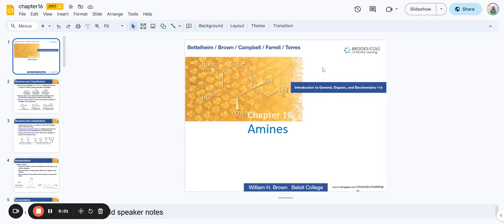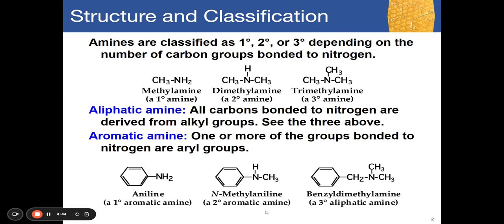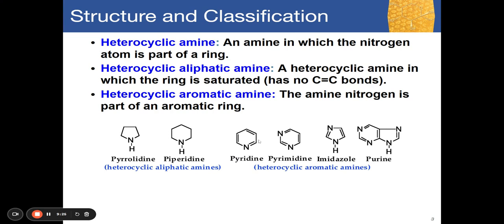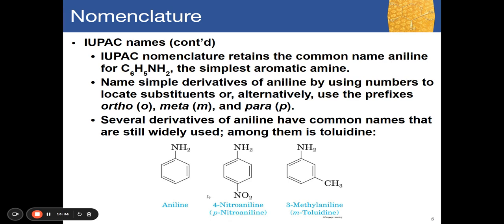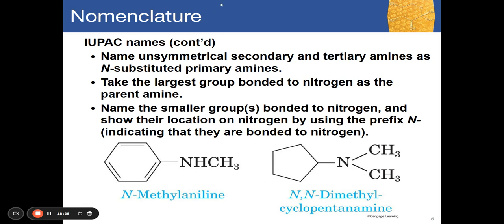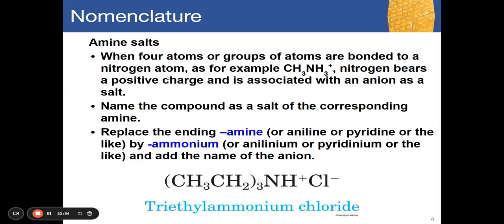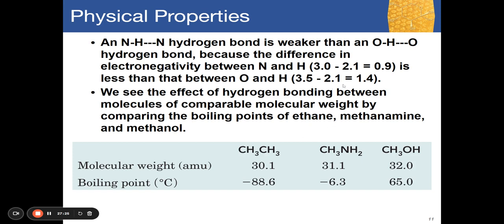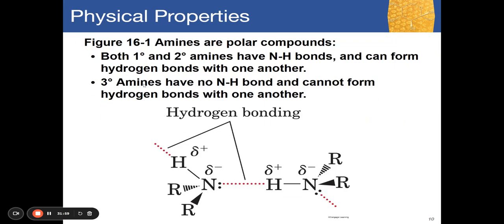ORGANIC CHEMISTRY: CHAPTER 16 AMINES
Dive into the captivating world of organic compounds with "Organic Chemistry: Chapter 16 - Amines," a detailed and informative video guide. This chapter is designed for students, educators, and organic chemistry enthusiasts, offering a thorough exploration of amines, their properties, and their importance in both nature and industry.

Key Highlights:

Introduction to Amines: The video opens with an overview of amines, defining them as organic compounds derived from ammonia. It explains the basic structure of amines and their classification based on the number of alkyl or aryl groups attached.

Types of Amines: Delve into the different types of amines - primary, secondary, and tertiary, along with their unique structural features. The video provides visual representations to aid in understanding these classifications.

Properties of Amines: Explore the physical and chemical properties of amines, including their basic nature, solubility in water, and boiling points. The video discusses how the structure of amines influences these properties.

Synthesis of Amines: Learn about various methods for synthesizing amines, such as the reduction of nitro compounds, reductive amination, and the Gabriel synthesis. The video explains each method with step-by-step reactions and mechanisms.

Amines in Nature and Industry: Discover the role of amines in nature, such as their presence in amino acids and alkaloids, and their industrial applications, including in pharmaceuticals, dyes, and polymers.

Reactions Involving Amines: The video covers key reactions of amines, such as alkylation, acylation, and the formation of amides. These reactions are explained with clear diagrams and reaction mechanisms.

Interactive Examples and Practice Problems: Engage with interactive examples and practice problems throughout the video. These exercises are designed to enhance understanding and application of the concepts related to amines.

Summary and Key Takeaways: Conclude your learning journey with a comprehensive summary of the chapter. This section recaps the major points and ensures a solid grasp of the subject matter.